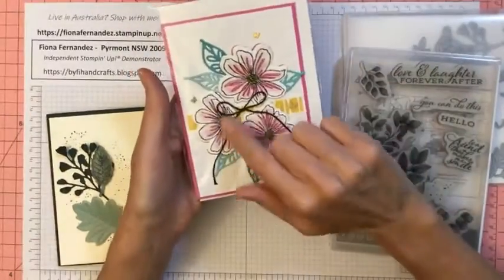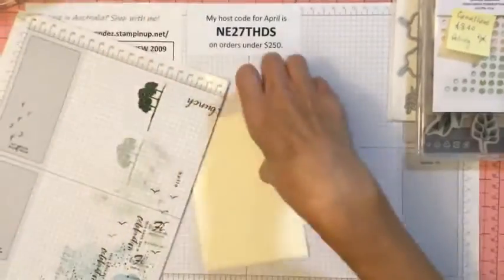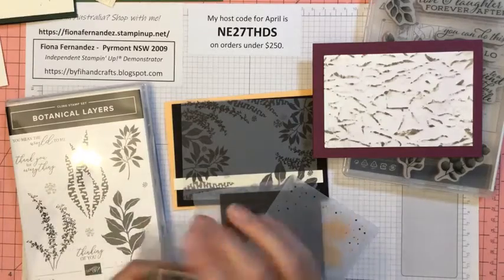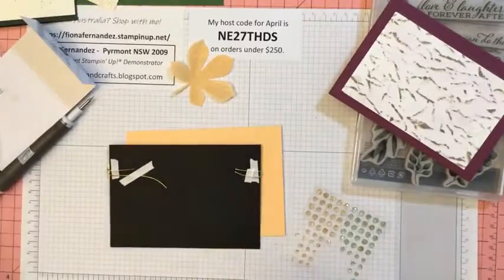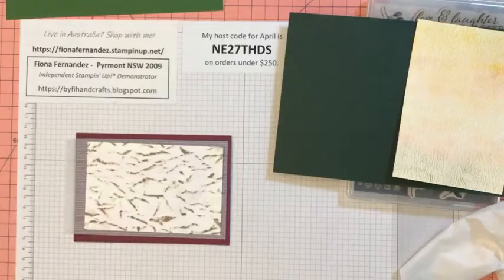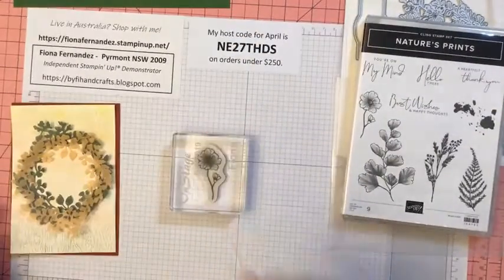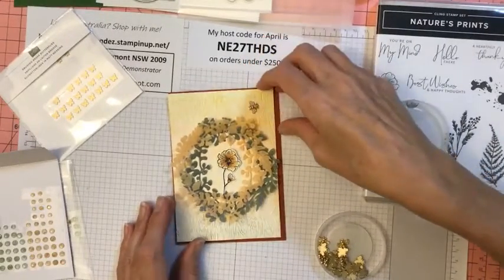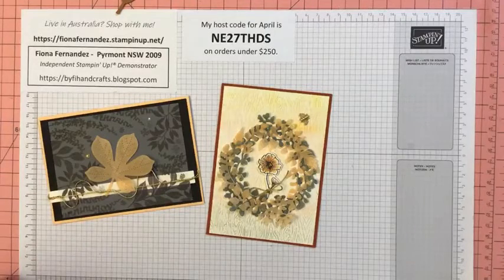Creating Cards Without Sentiments - Live 20 April 2022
I used some retiring products along with some new products coming soon to create these cards with no sentiments.